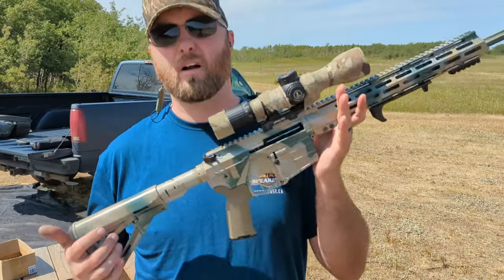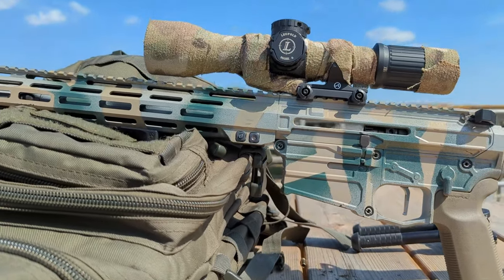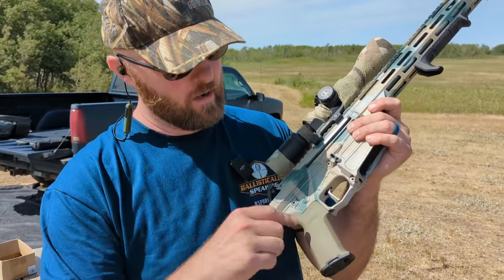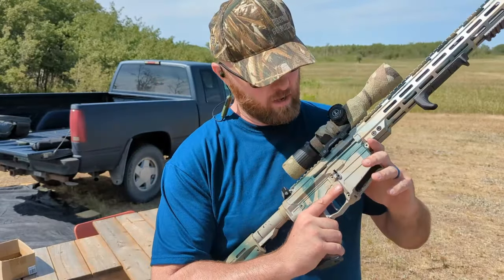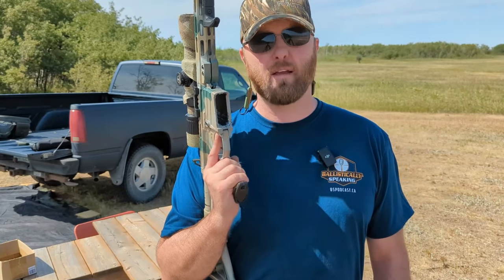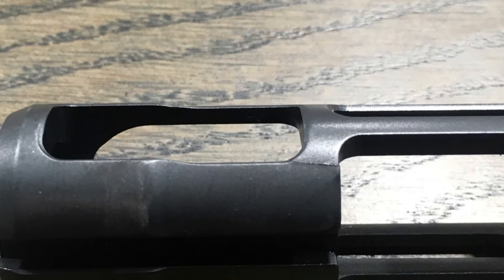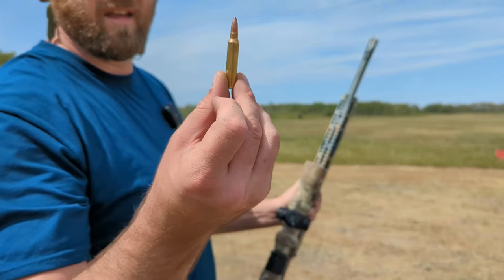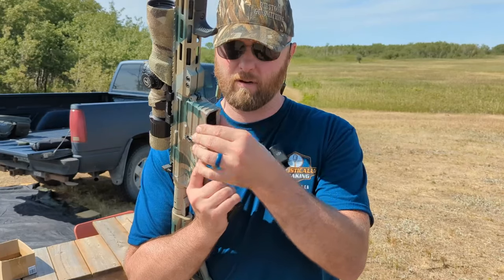Lockhart Raven 556 Review: It broke WHAT!?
Kris tests out the Lockhart Raven 556 rifle.  It's a pretty neat idea, and a very familiar experience to shoot.  But, did it hold up to testing?  find out!